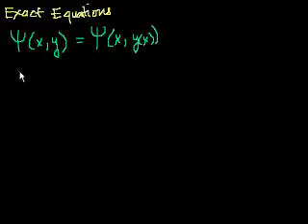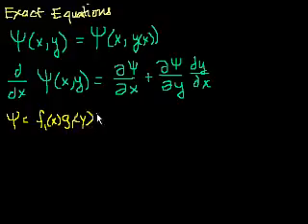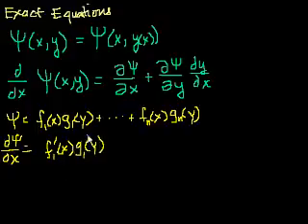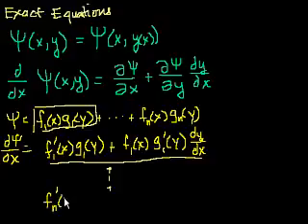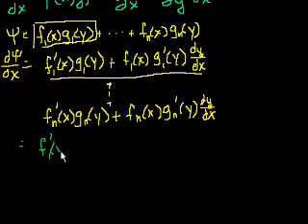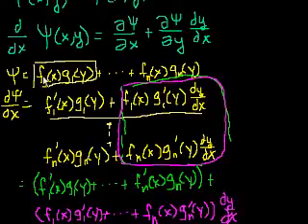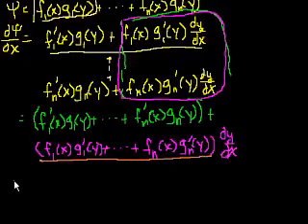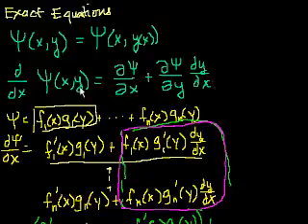Exact Equations Intuition 1 proofy